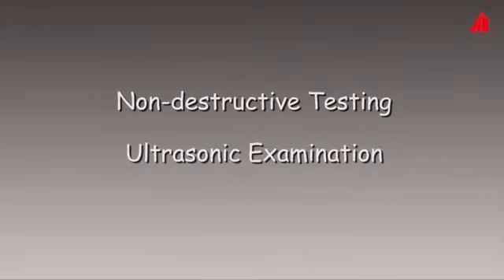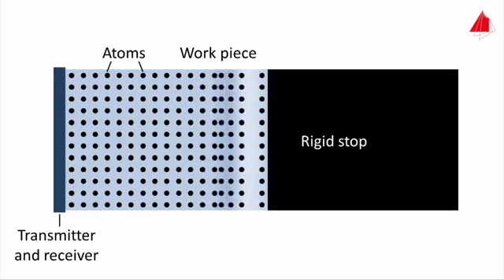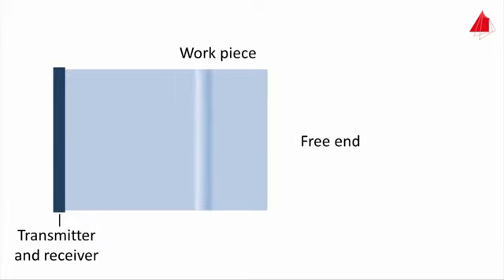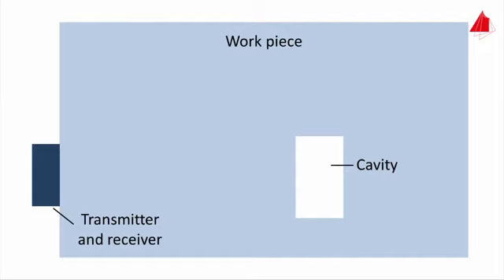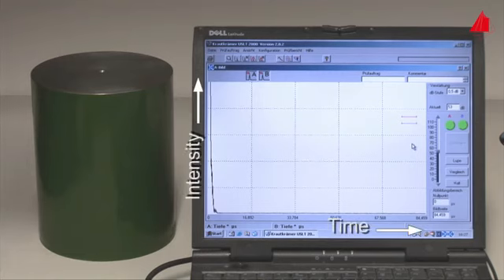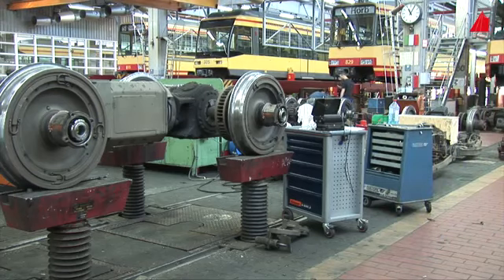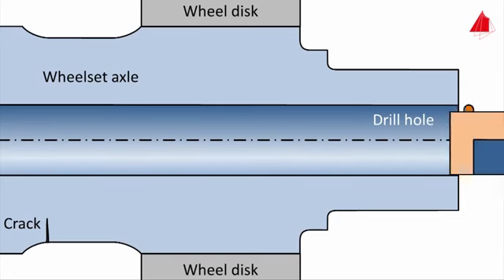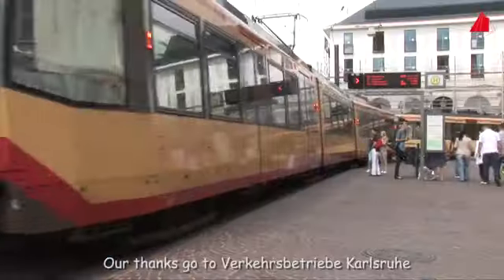Ultrasonic examination testing of NDT